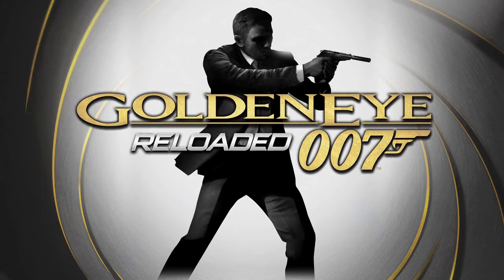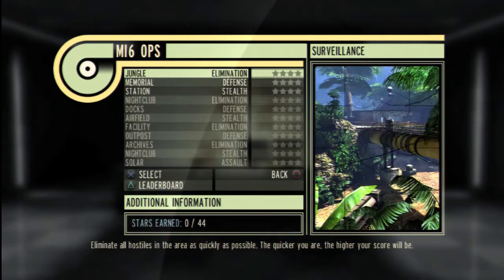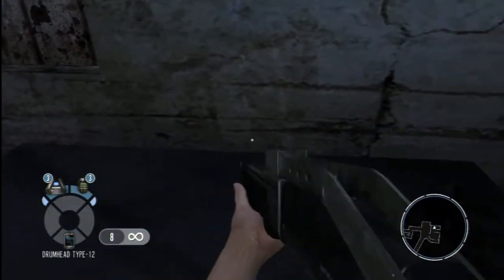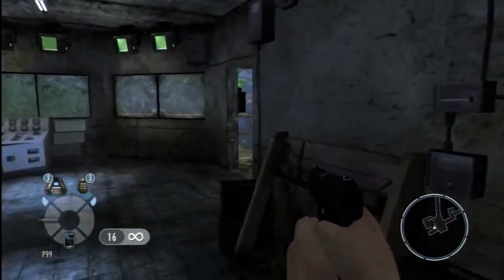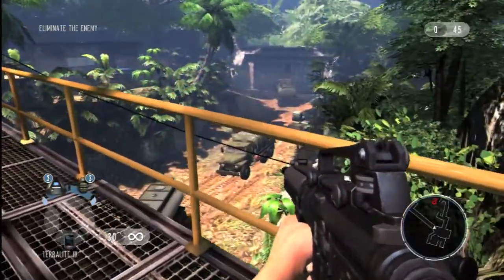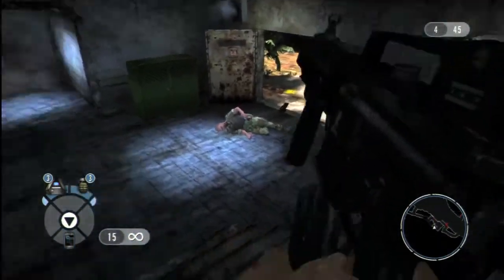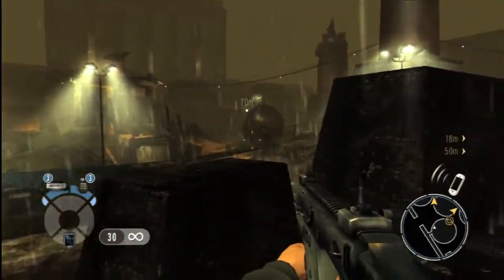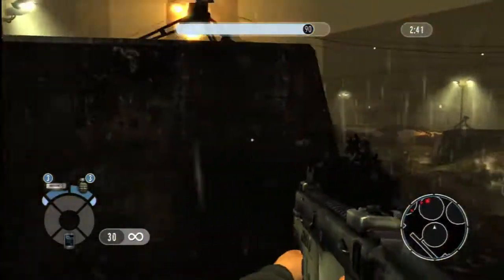GoldenEye 007: Reloaded - Gameplay Walkthrough MI6 Ops Trailer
At the 2011 San Diego Comic-Con, Activision unveiled GoldenEye 007: Reloaded, a remastering of the Wii game for the Xbox 360 and PlayStation 3 consoles. The game is to feature high-definition graphics due to running on a new game engine, an achievement system, new "Mi6 Ops Missions", and PlayStation Move compatibility for the PS3 version.